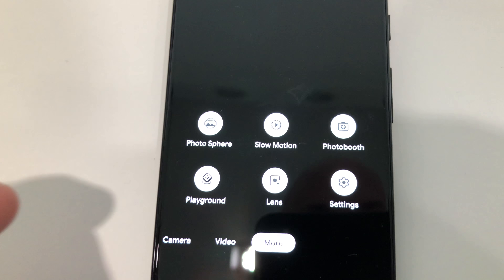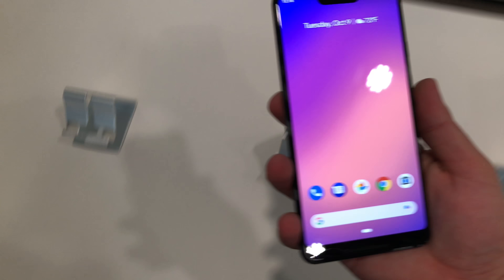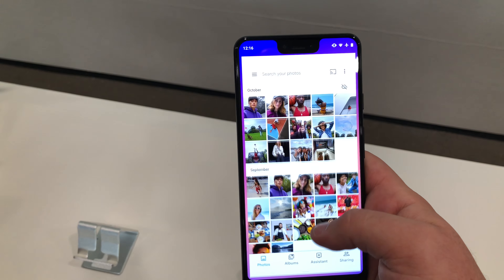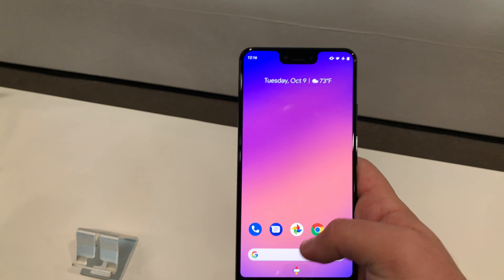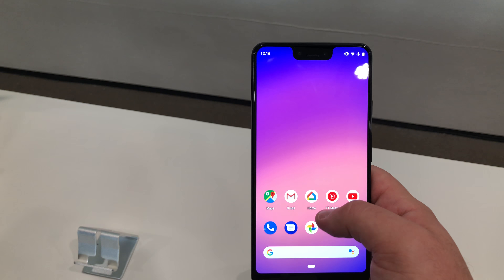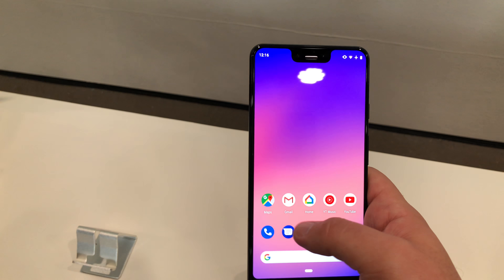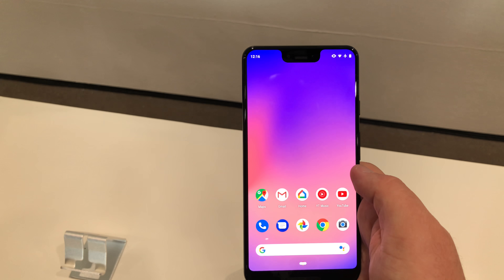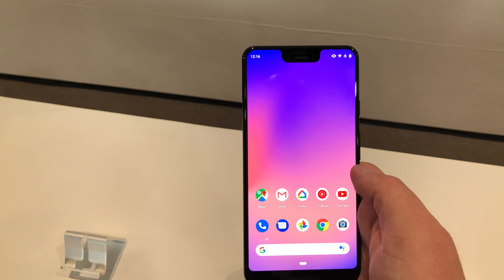Pixel 3 XL hands on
Hands on with the Google Pixel 3 XL